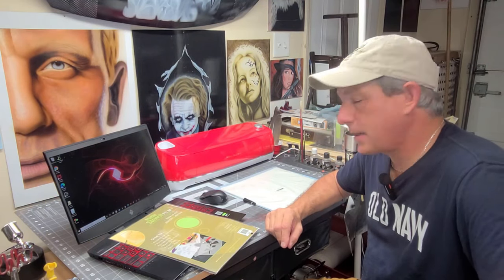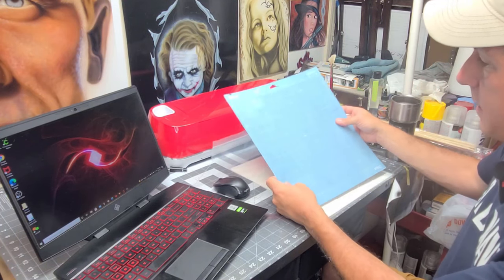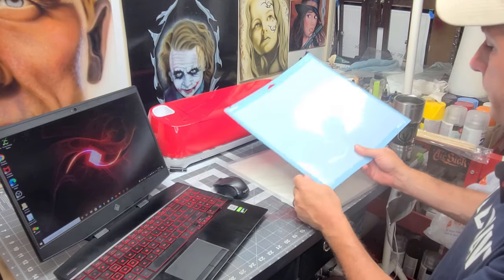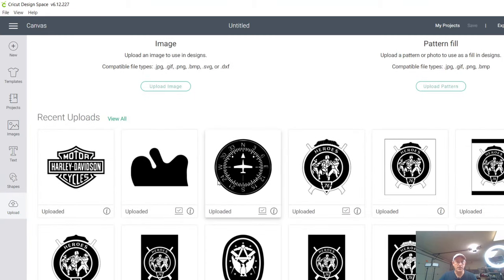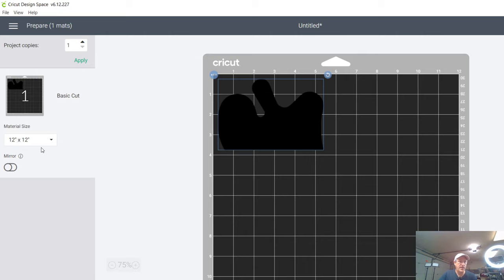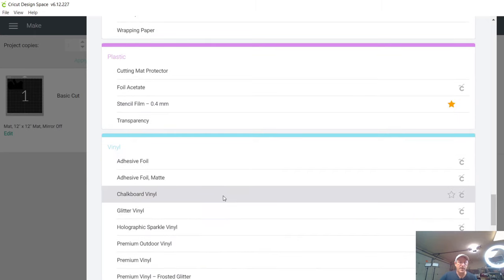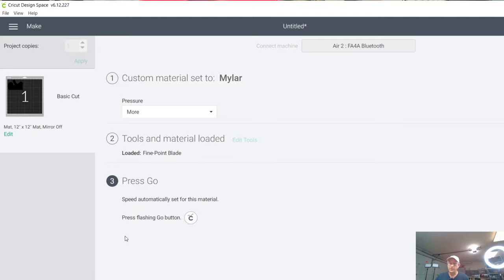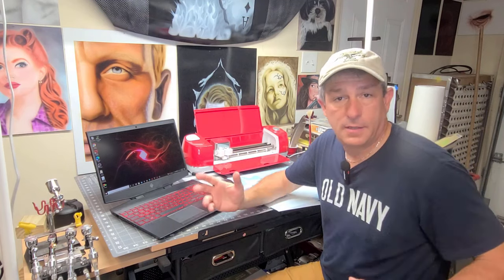Cut Airbrush Stencils with 7 mil Thick Mylar on a Cricut - How To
Cut Airbrush Stencils with .7 mil Thick Mylar on a Cricut - How To. I show you how you can cut thick Mylar with the standard Cricut cutting blade. Start creating your own stencils today! It is my goal to help you speed up your learning process by having you avoid the mistakes I have made by trial and error. I also want to help you make some "Do It Yourself" accessories for around your Airbrush shop to make your project easier and save some money.

Cricut Explore 2

12"x12" 7 Mil Mylar

Cricut Light Grip Cutting Mat

Cricut Standard Grip Cutting Mat